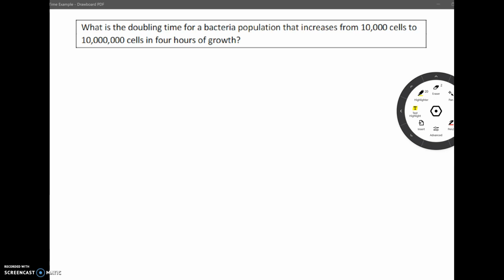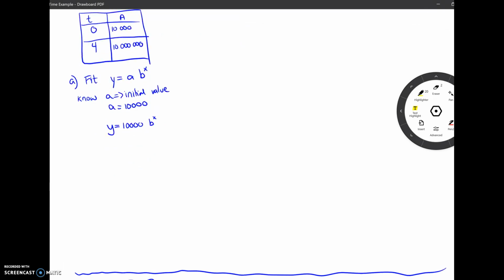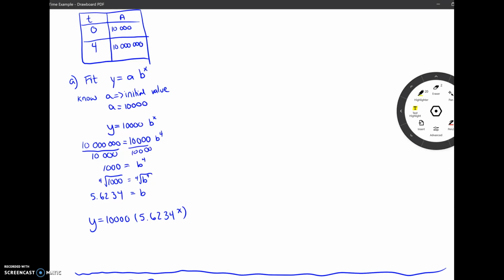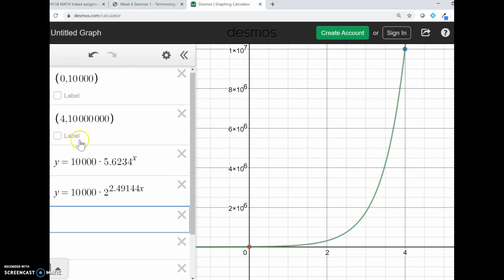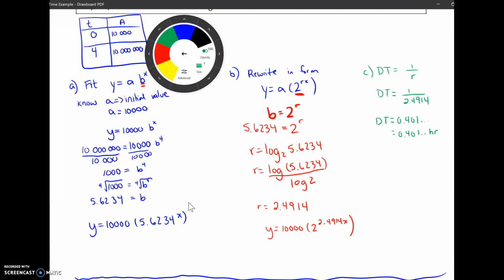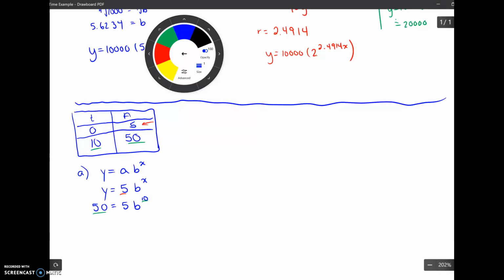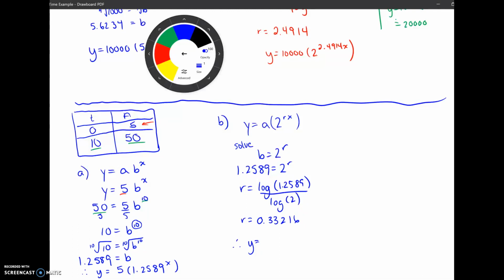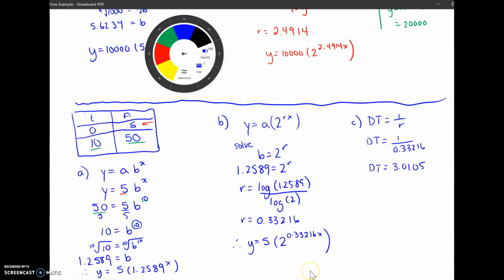MATH118 Doubling Time and Exponential Growth